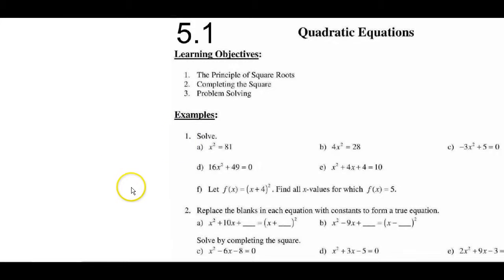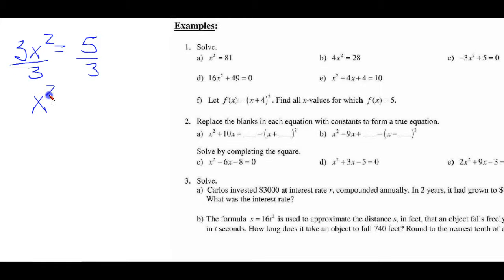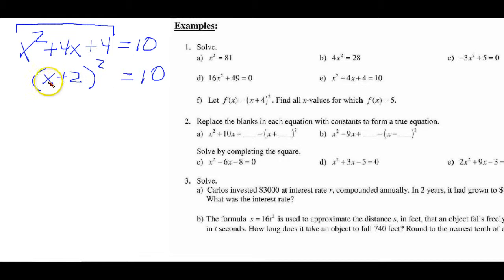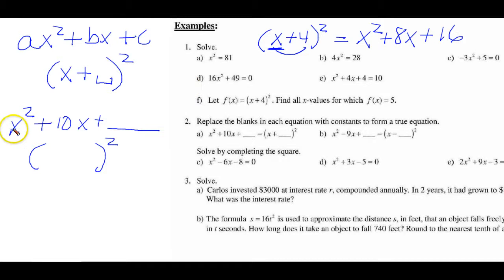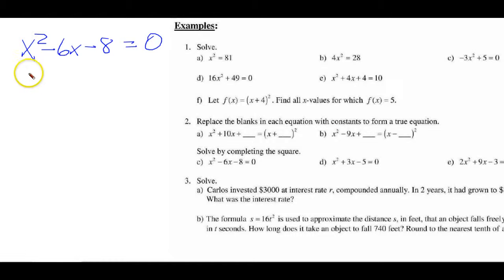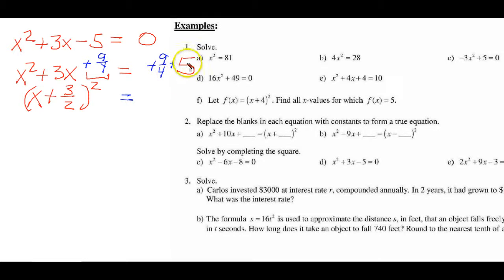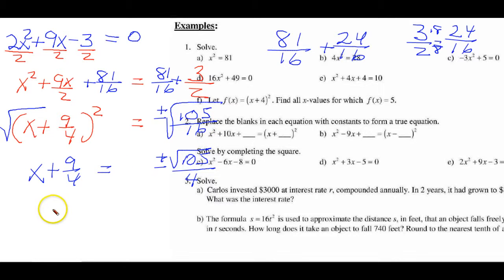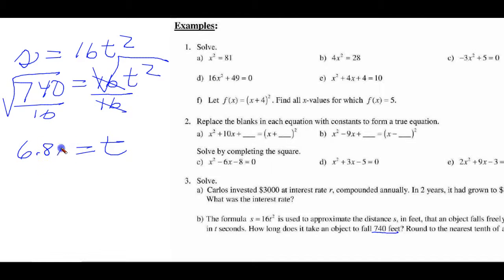M105M Mini-Lecture 5.1 Quadratic Equations: Completing the Square